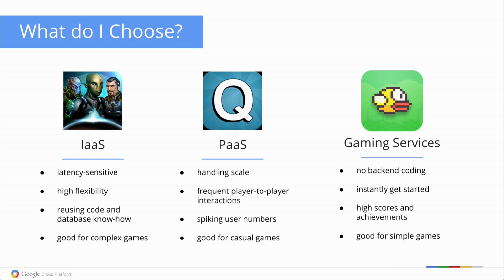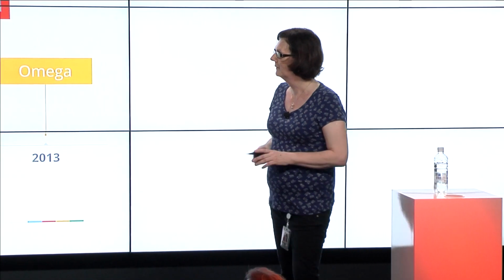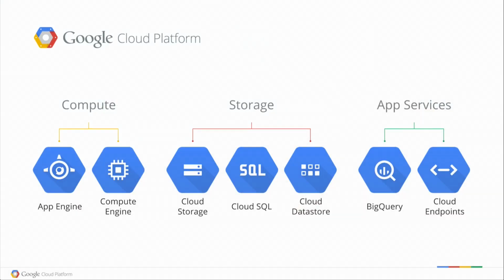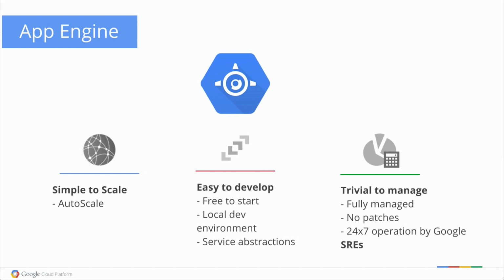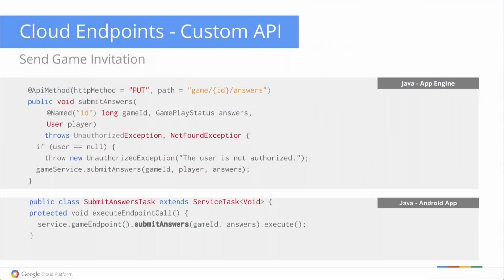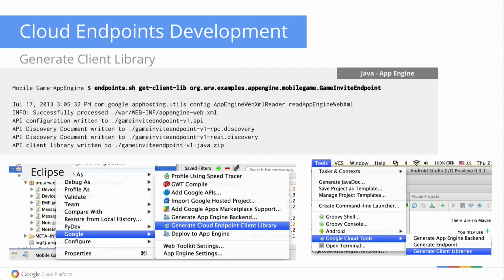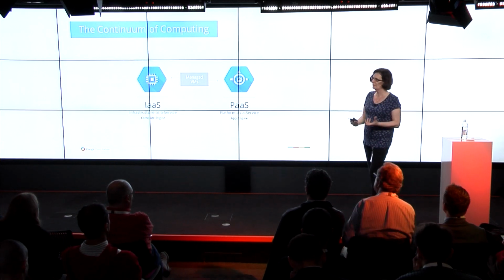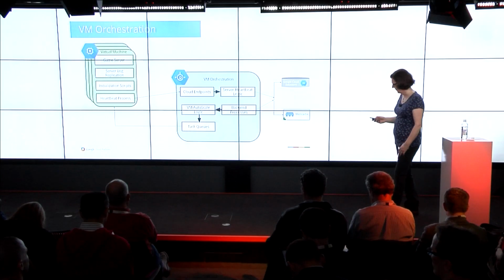What are Games Developers looking for in the Cloud?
Mandy Waite, Developer Advocate, Cloud